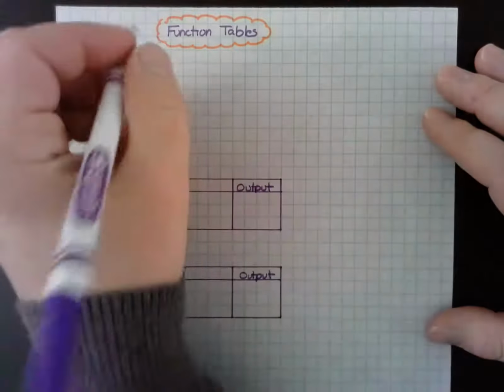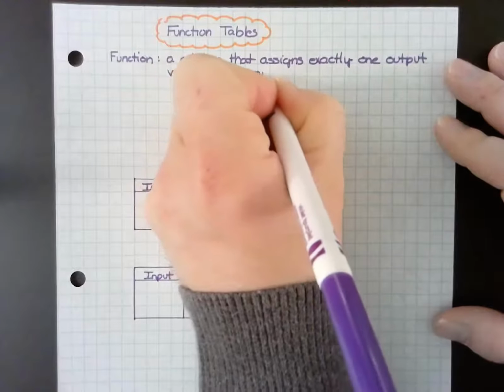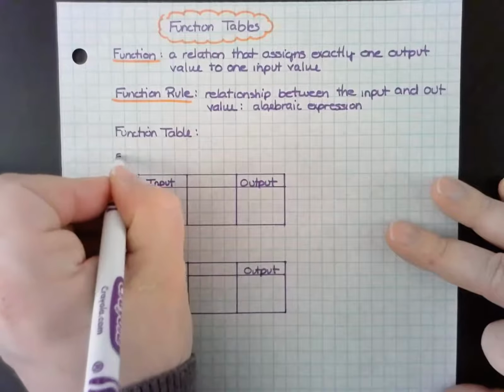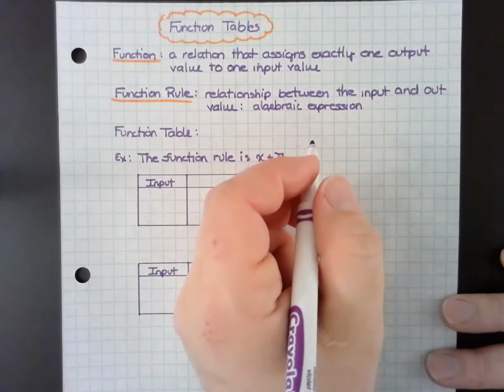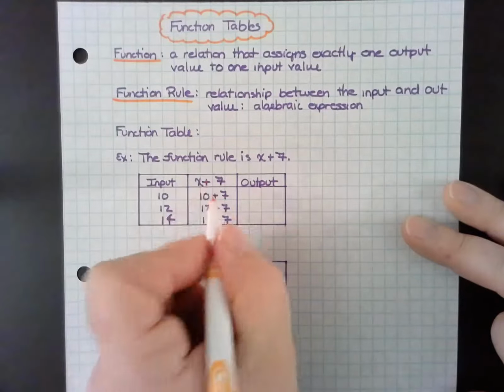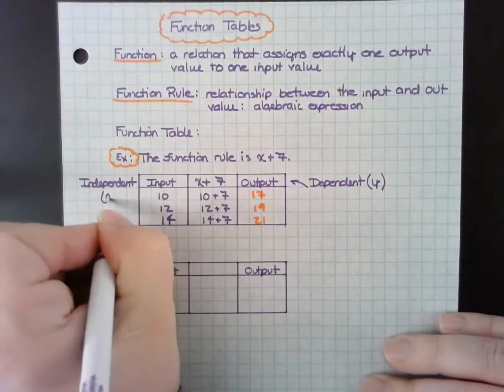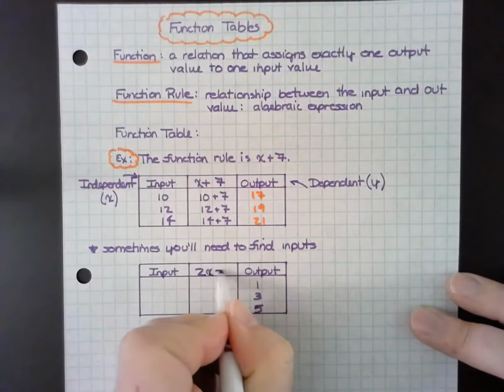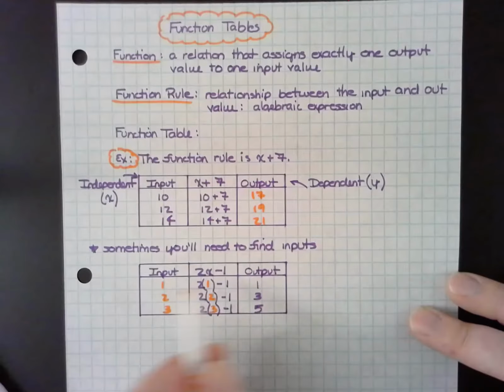6.EE.9- FunctionTables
How can I find the function rule (or the relationship between the input and output number) from an algebraic expression?